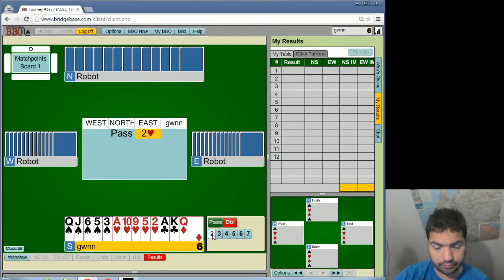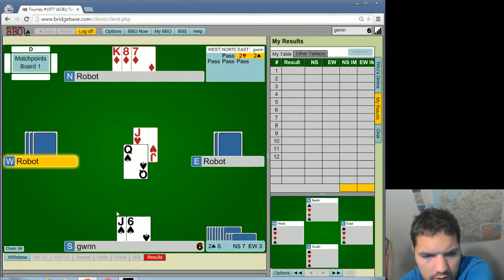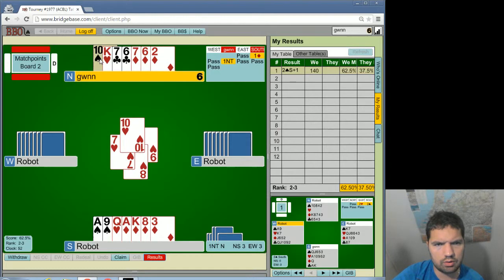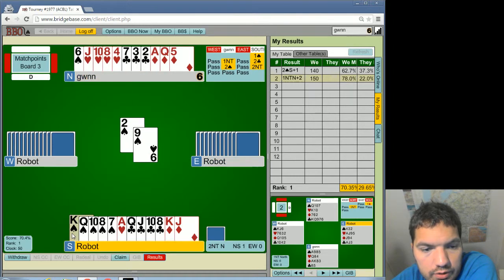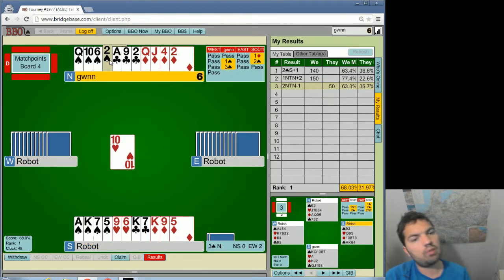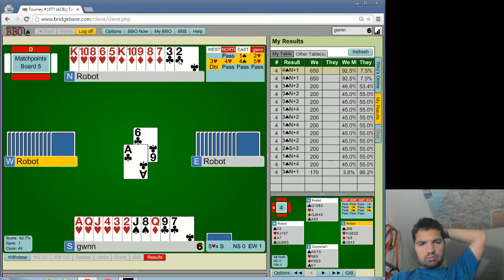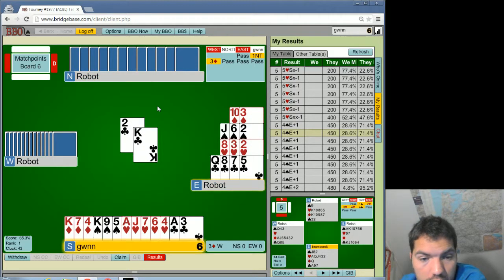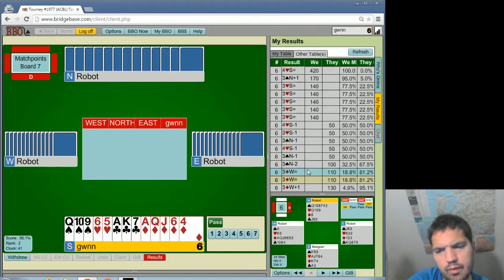Robot duplicate #8 (ACBL) boards 1-6